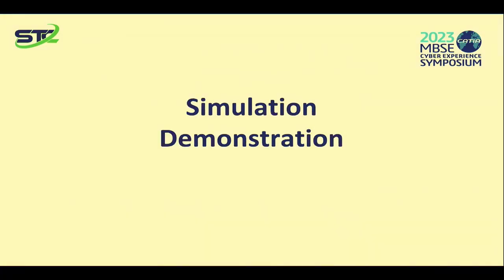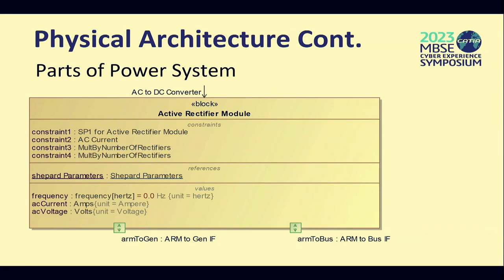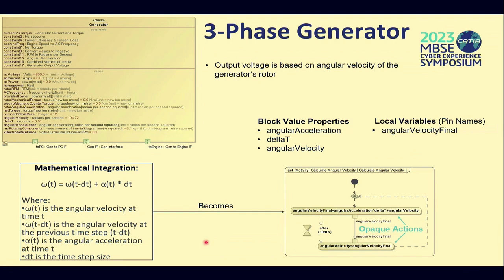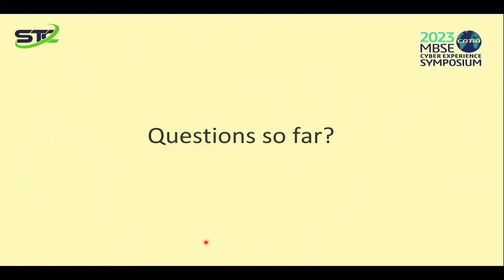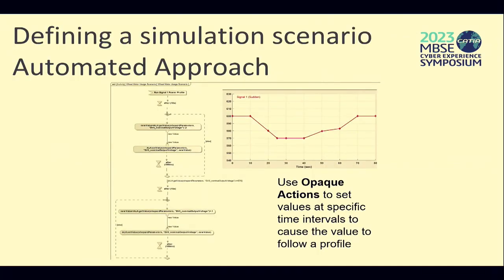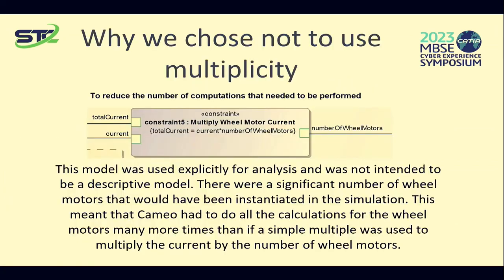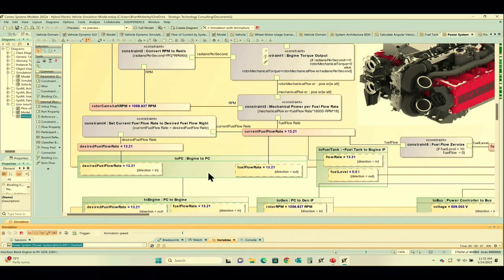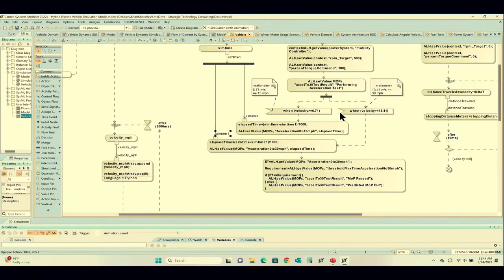Power and Dynamics Simulation Using Cameo Systems Modeler with Cameo Simulation Toolkit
This presentation was given by Brian Moberley at the 2023 MBSE Cyber Experience Symposium in Allen, Texas. This analysis model was created to examine the constraints of a hybrid electric vehicle power system for the chosen implementation. Cameo Simulation Toolkit is used to perform simulations to bring the model to life and predict whether Measures of Performance were expected to be met.